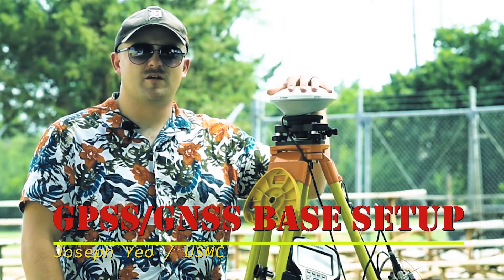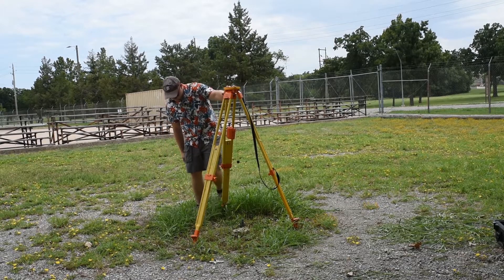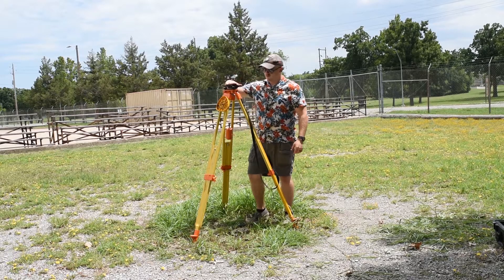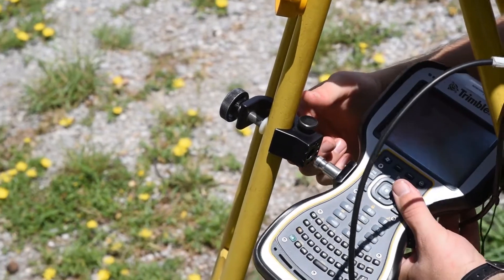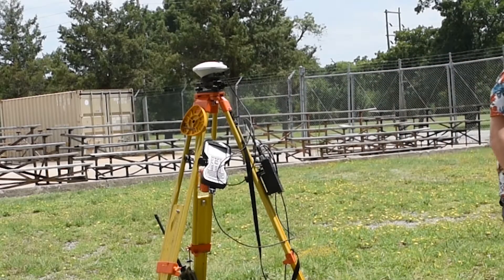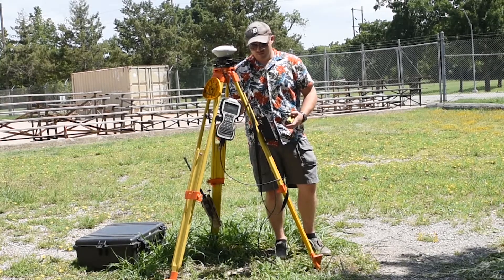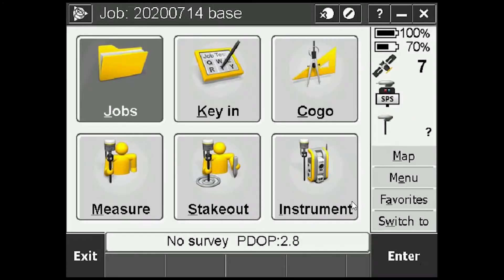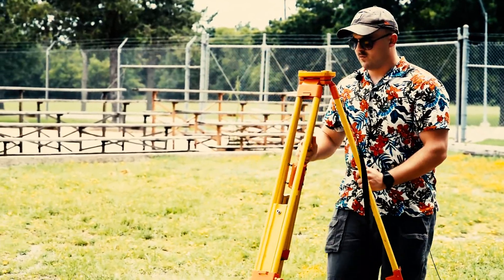(4/7) How to Setup an RTK / Fast Static Base Station - Trimble GPSS / GNSS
Walk through of setting up a trimble GPSS / GNSS base station for RTK.